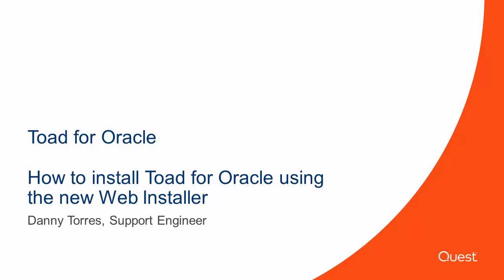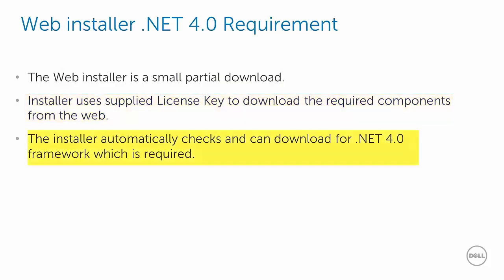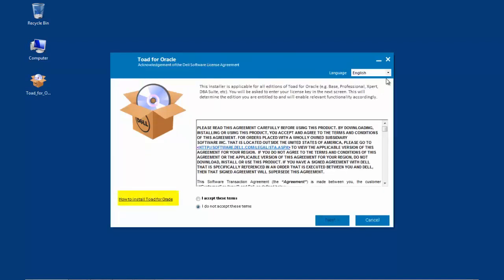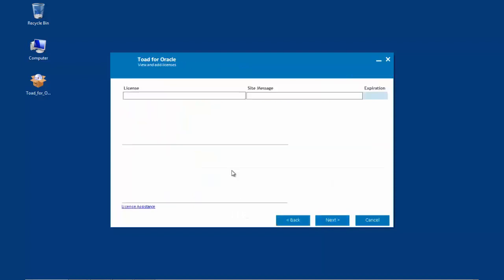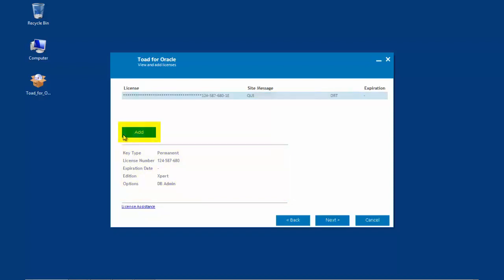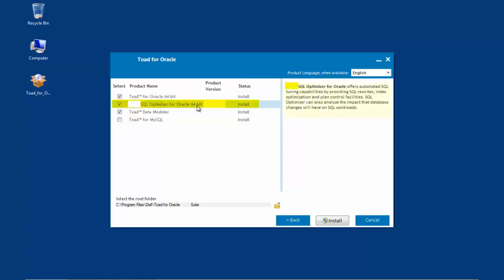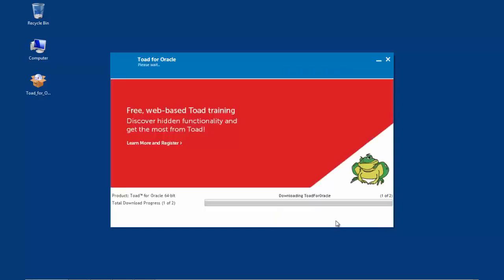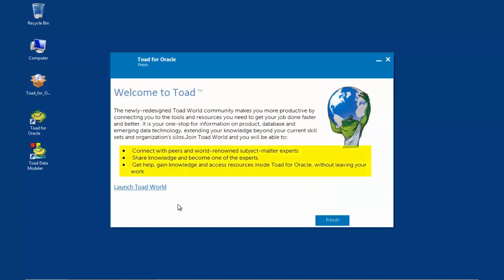How to install Toad for Oracle using the new Web Installer